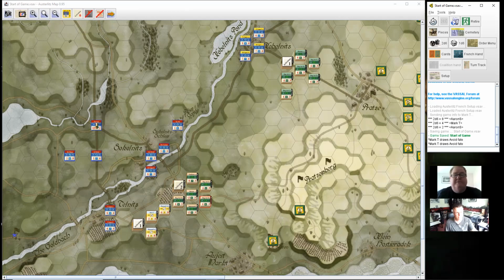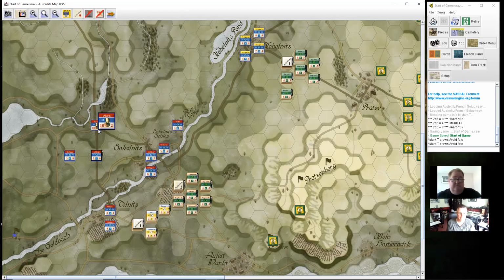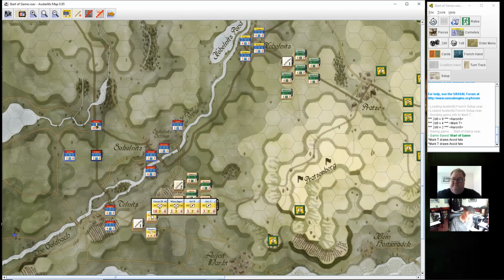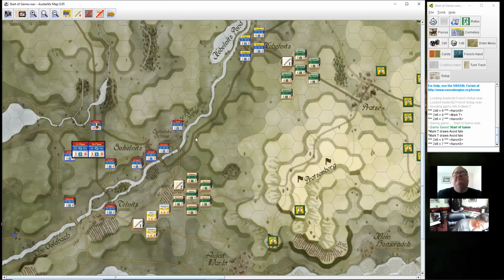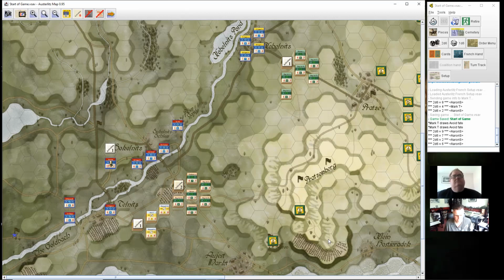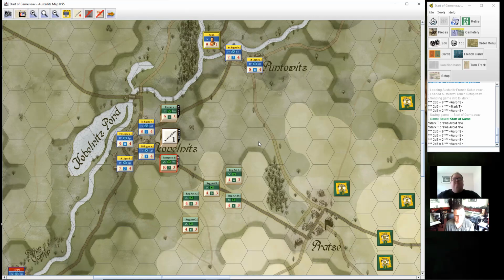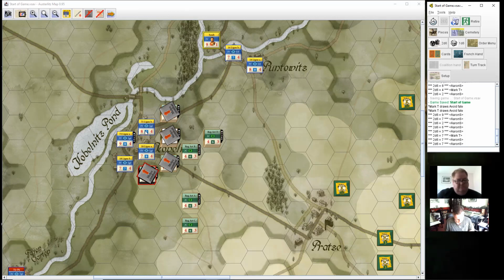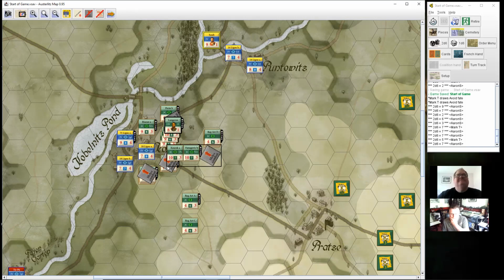Rising Eagles | Austerlitz 1805 | Episode 3 - The First Assault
The opening manoeuvres are over. Now the fighting begins.

Welcome back to our opposed playthrough of Austerlitz 1805: Rising Eagles from Hexasim, part of the Eagles of France series.

In Episode 1, I introduced the game, looked at some of the important rules and went through the victory conditions. In Episode 2, Mark joined me to take command of the Austrians, while I took command of Napoleon's French army, and the first moves of the battle began.

Now, in Episode 3 – The First Assault, the Austrians make their intentions clear.

Mark launches the first Austrian assault against Soult's forces, and the battle begins to move beyond manoeuvre and into direct confrontation. The plans made during those opening moves are now being tested as the two armies come into contact.

For the French, the question is how Soult's troops will respond to the pressure. For the Austrians, this is the first opportunity to turn their movement into something more decisive.

With an opposed game, neither of us knows exactly what the other is planning. Every commitment potentially reveals something, and every attack can create opportunities elsewhere on the battlefield.

The first assault is underway...

Game: Austerlitz 1805: Rising Eagles
Publisher: Hexasim
Series: Eagles of France
French: Aaron
Austrians: Mark
Format: Opposed Playthrough
Platform: VASSAL
Voice & Video: Zoom

Historically, Austerlitz became one of Napoleon's greatest triumphs. Our battle, however, is beginning to develop its own story.